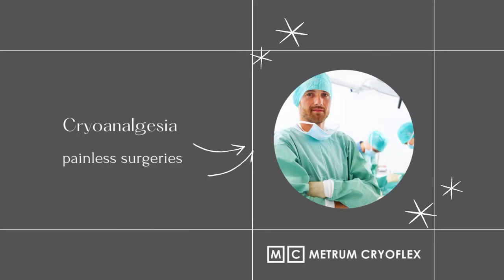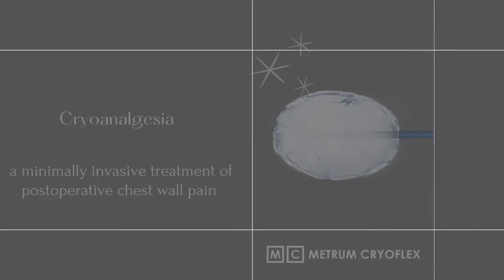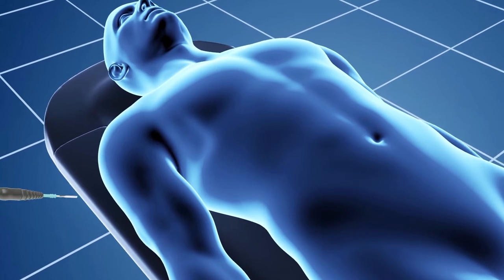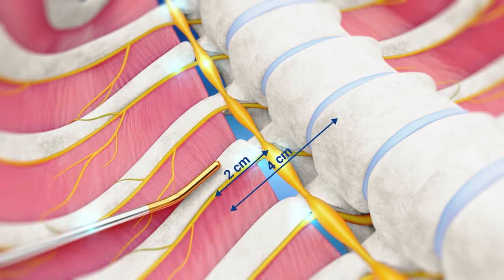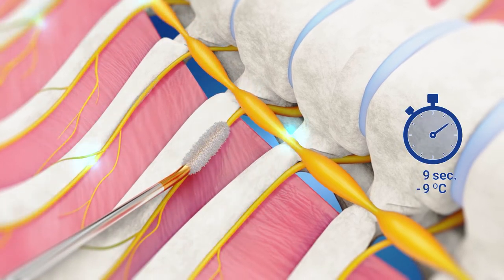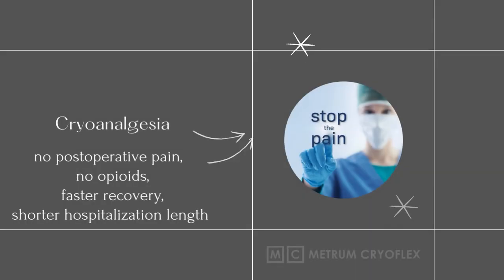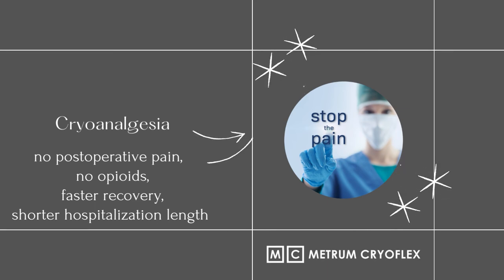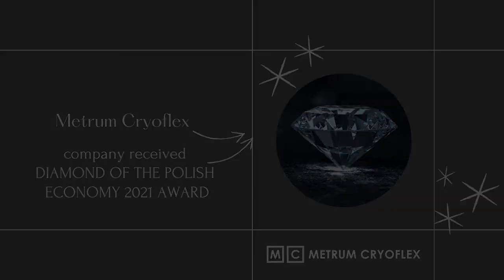Cryo - Pectus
Videos, User Guides, Clinical Studies, Training Material and More...